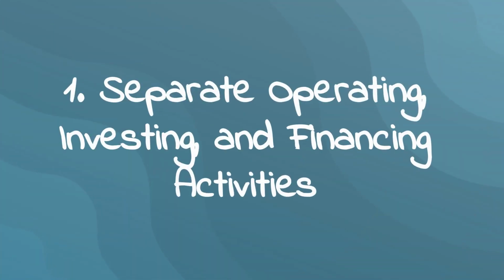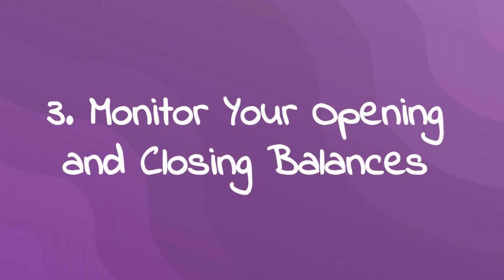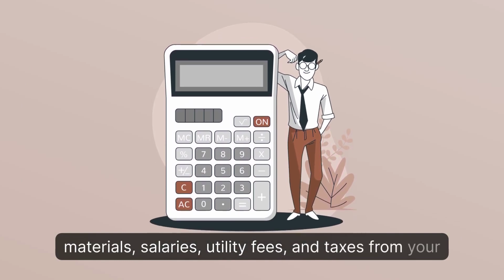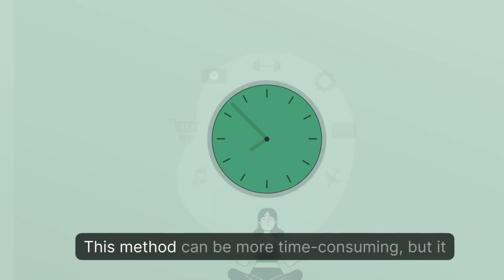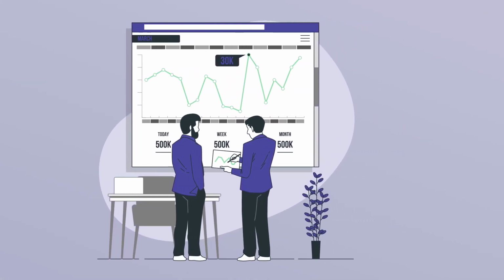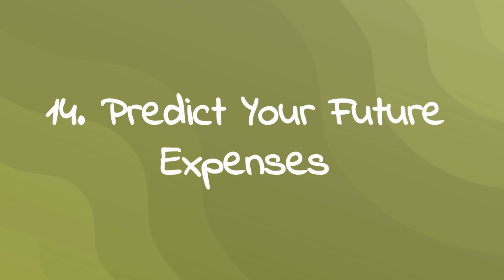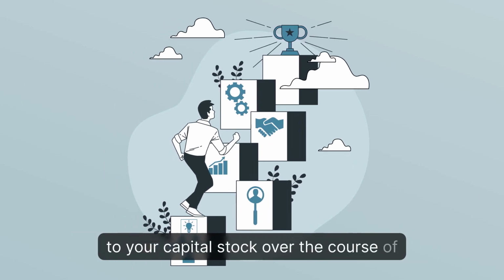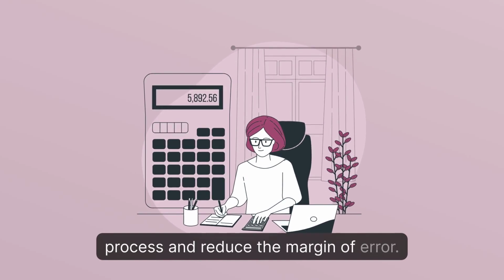20 Tips for Improving Your Business's Cash Flow Management and Financial Health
"20 Tips for Improving Your Business's Cash Flow Management and Financial Health" is a guide that provides practical advice on how to improve cash flow management and financial health of a business. The guide outlines 20 tips that business owners can take, including forecasting cash flow, negotiating better payment terms, tracking expenses, prioritizing expenses, and reducing overhead costs. The guide also emphasizes the importance of managing inventory, monitoring accounts receivable, improving the collections process, and leveraging technology for financial management. By following these tips, business owners can improve their cash flow management, increase profitability, and achieve long-term financial health